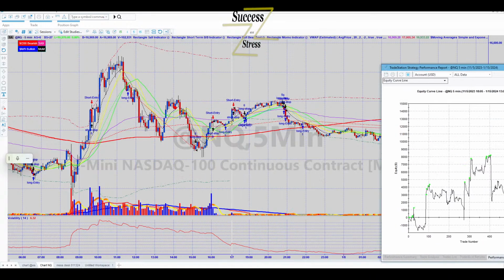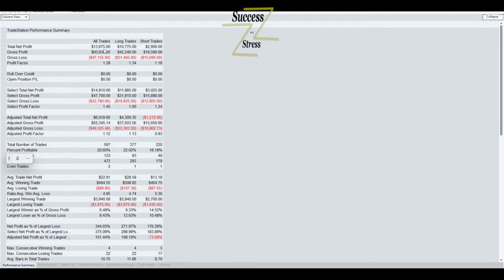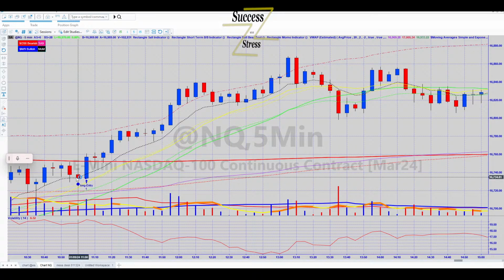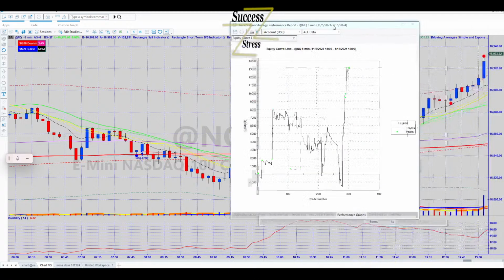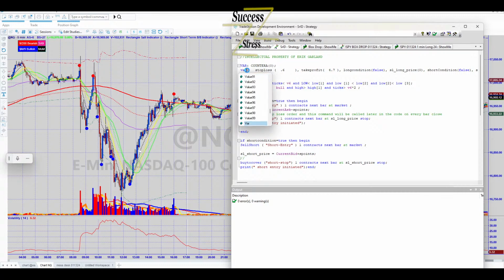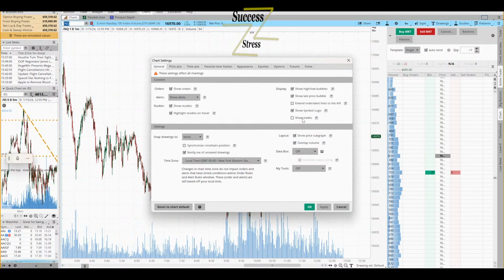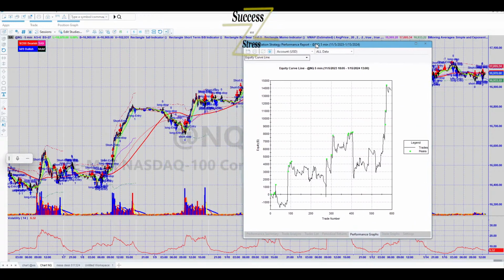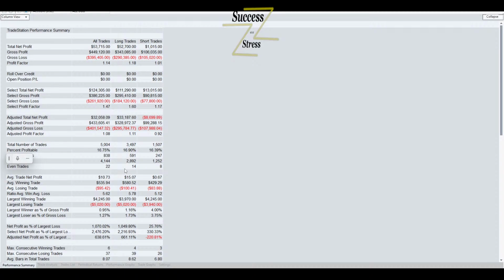Helping a fellow coder with their program .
Class is in Session!! if you are interested in coding on the tradestation platform to help gain an edge on the market. then join me daily as I learn something new OR code something new. Always learning. Always Forward. Forward Always